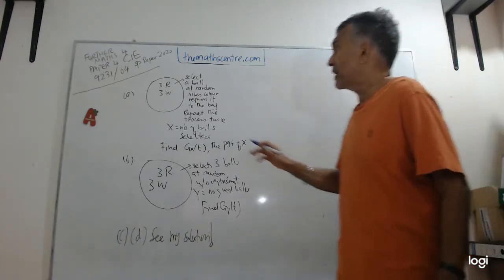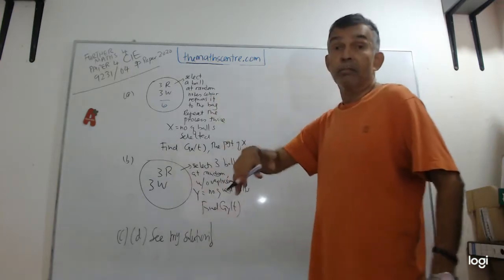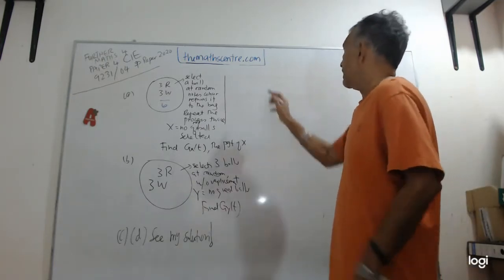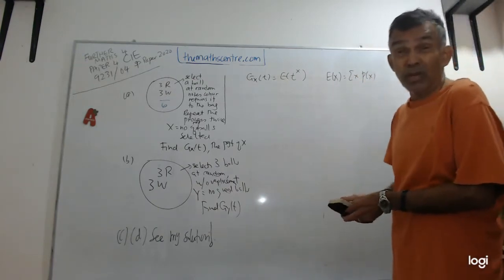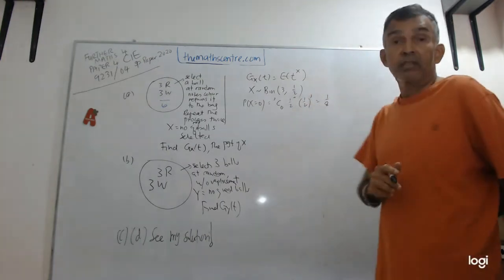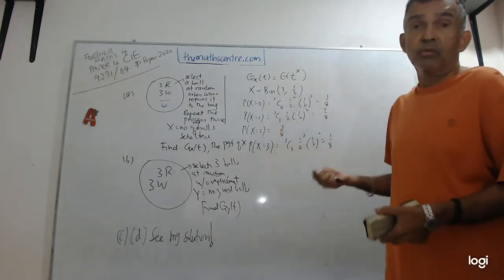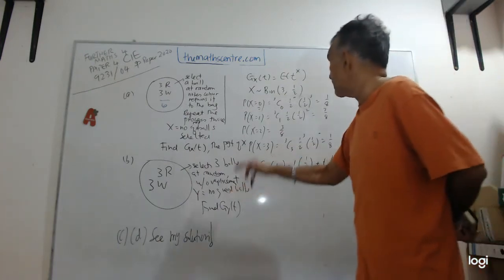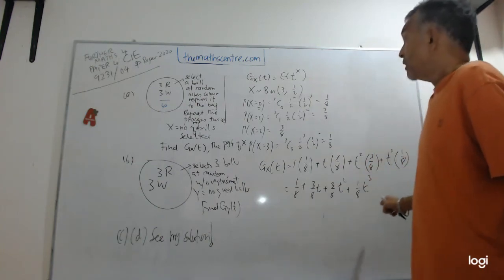CAIE Further Probability & Statistics 9231 (Paper 4) Specimen Paper 2020 Q6 Part 1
CAIE A Level Further Probability & Statistics 9231 (Paper 4) Revision for Oct/Nov 2020 Exam
Probability Generating Functions (New 2020 Syllabus for Further Maths)